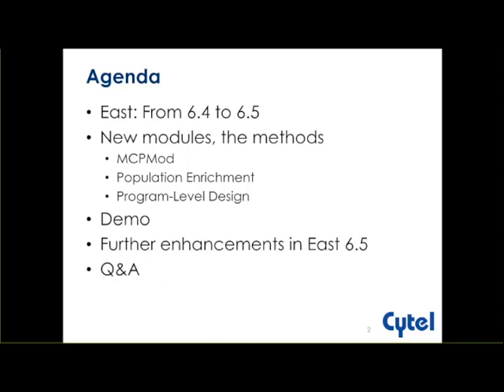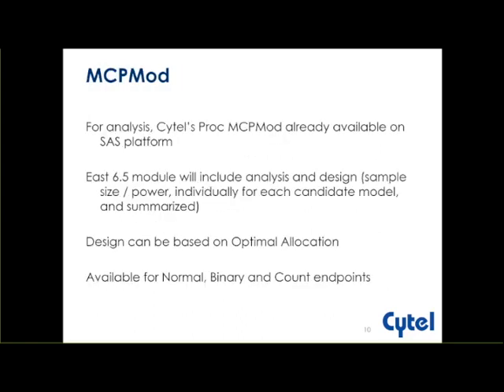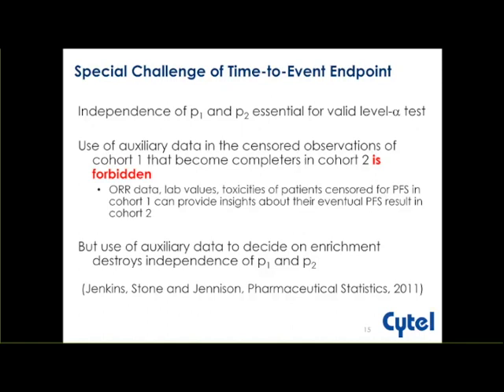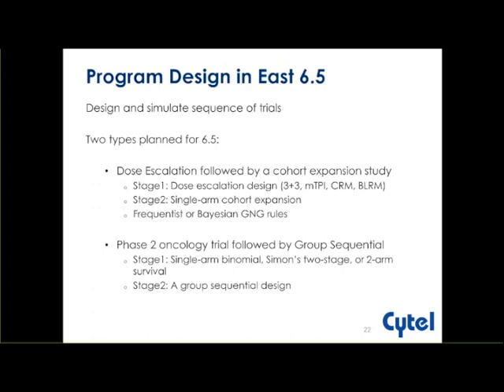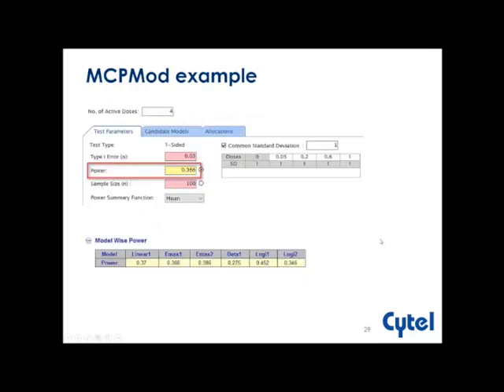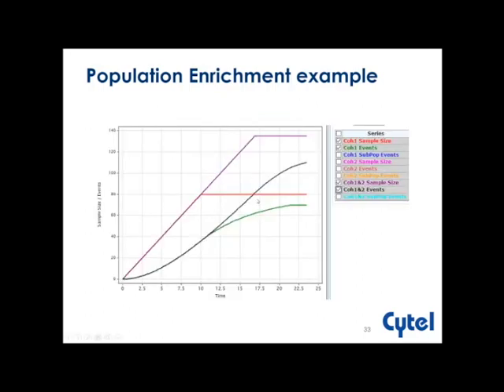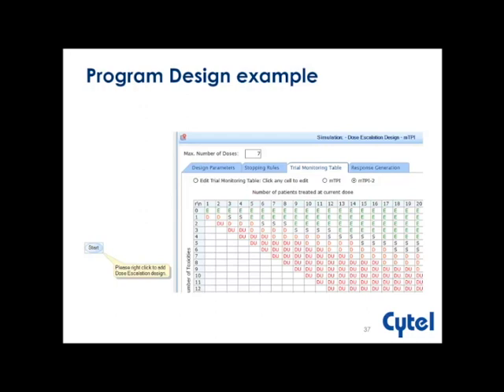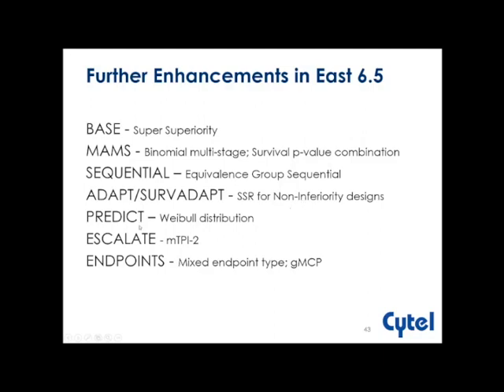What's New in East 6.5? MCP Mod, Population Enrichment & Program-Level Design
Statisticians Pantelis Vlachos and Charles Liu reveal how trial designers can harness the new methods in your next trial: MCPMod (Multiple Comparisons Procedures design & analysis), Population Enrichment, Program-Level Design

Watch to better understand the supporting statistical methodologies and their practical use:
- designing trials using Multiple Comparisons Procedures and modeling techniques
- applying the adaptive rules for Population Enrichment designs
- employing simulations to inform a program’s optimal trial sequence (e.g., to formulate Ph 2 non-stop Ph 3 designs)